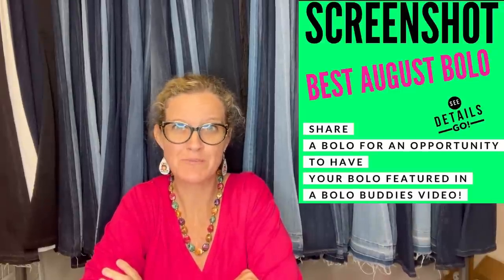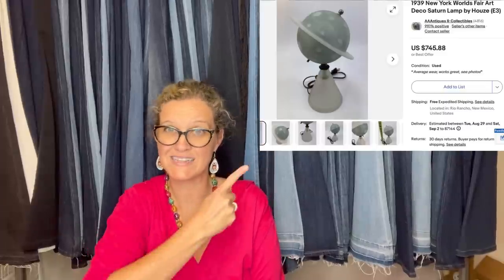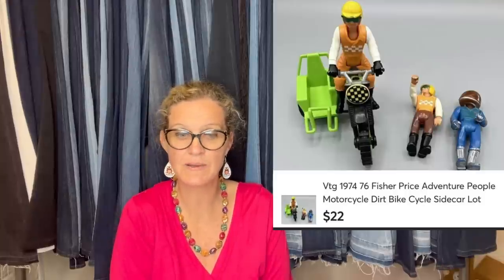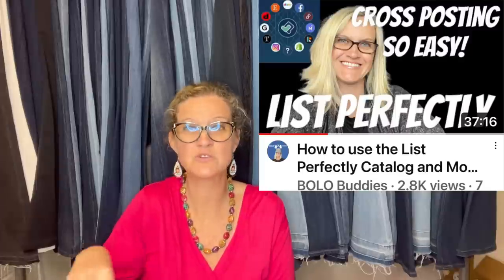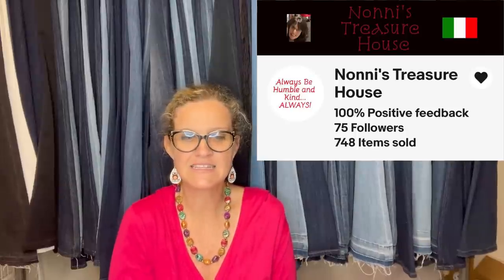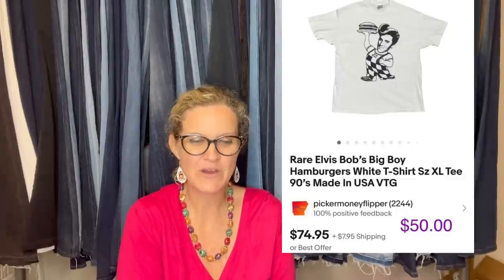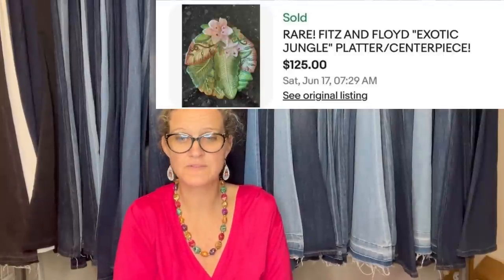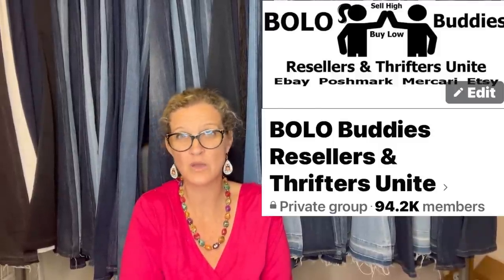IT was a BOLO!! He told her NOBODY will Want that! Featured Members share BIG MONEY BOLOs